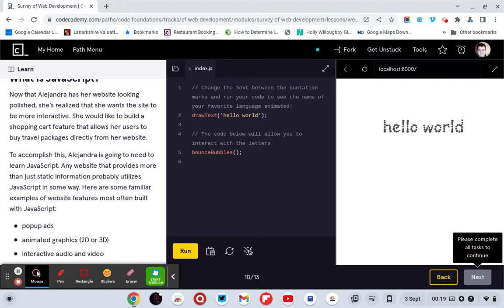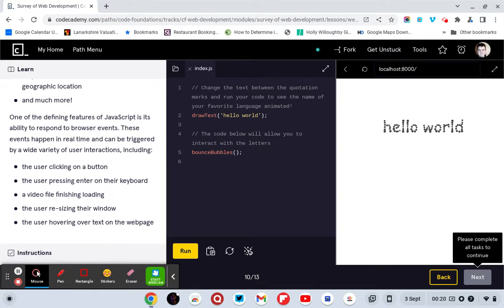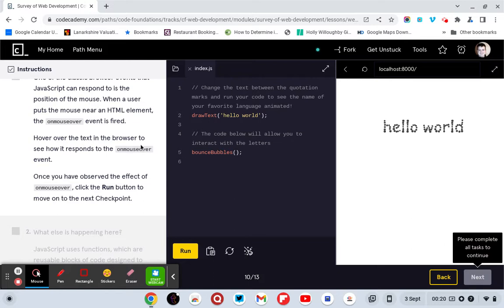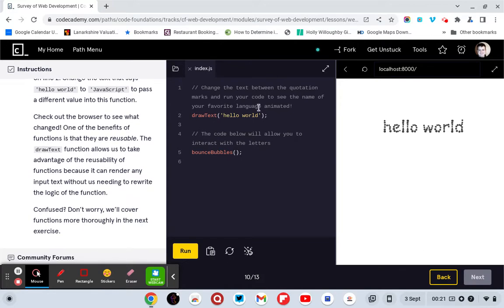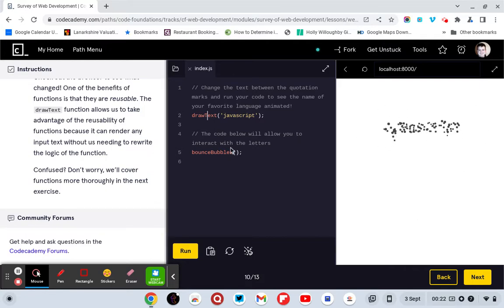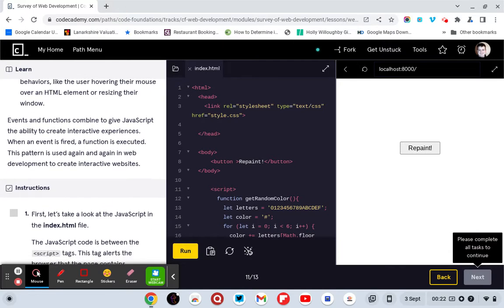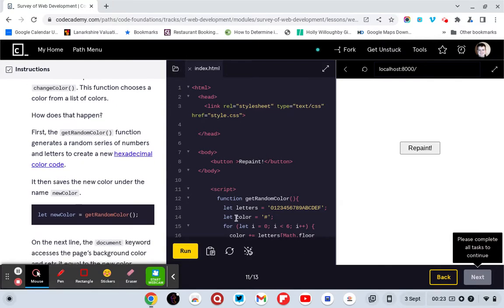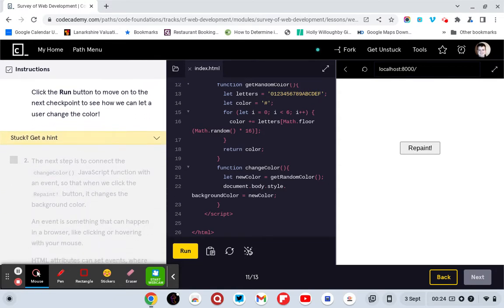javascript basics: Sep 3, 2022 12:24 AM